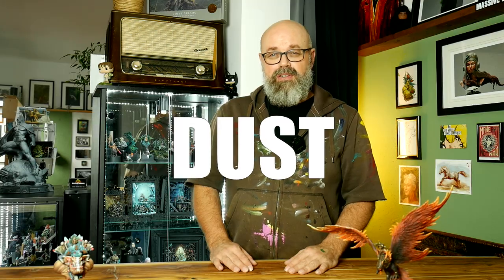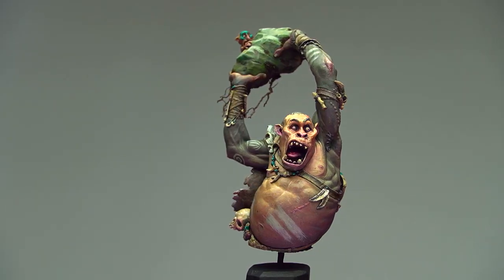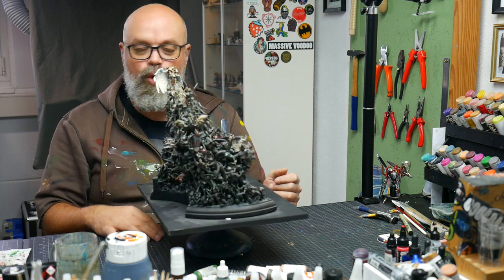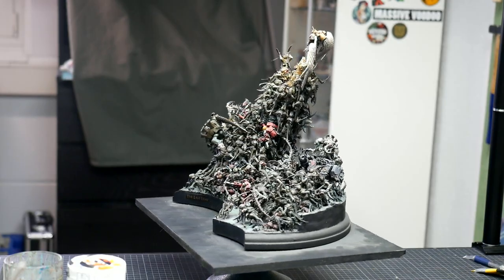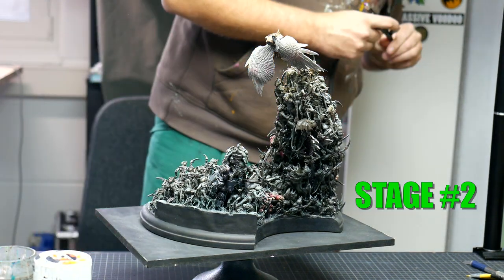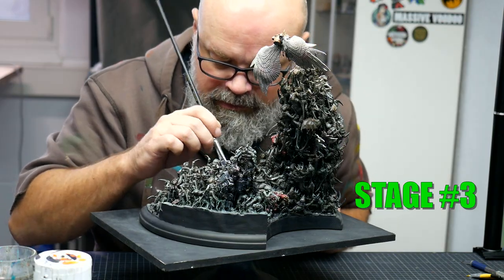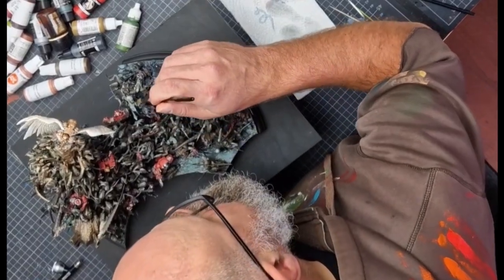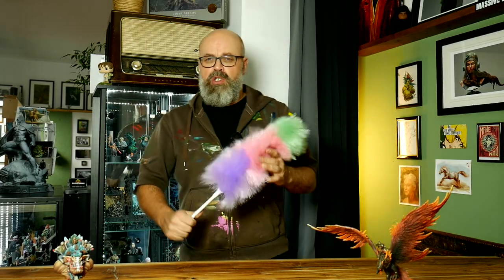Struggling with DUST on your MINIATURES?: You'll want to learn this!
In this video Roman Lappat shows you his professional tricks and tips on how to dust off your miniatures. May it be wargaming miniatures, display busts or competition miniatures, even large and fragile dioramas - dust is the enemey. Learn to get rid of the dust from one of the most experienced miniature painting teacher. Enjoy!

and like the video! You will help this channel to grow!

Full step by step on 'The Last Light':

00:00 welcome
00:30 dust is the enemy
01:00 why de-dusting "the Last Light"
01:25 tools you need
02:24 stage #1
02:40 stage #2
03:16 stage #3
03:57 detail work

Free Music by:
Poolside Radio - Dyalla
Mulholland - King Canyon
Immortal - Neffex
Sound effects:

Painting miniatures for your warhammer & d&d games. Age of sigmar and warhammer 40k. Blood angels, Slaanesh, Death Guard, Space Marines, Space Wolves, Stormcast Eternals, painting scale models, miniature busts! How to paint NMM. How to paint warhammer, how to paint d&D figures. Dust off your miniatures for competitions, photography, video production, exhibitions, wargaming. Learning from the pro. Pro Tips.